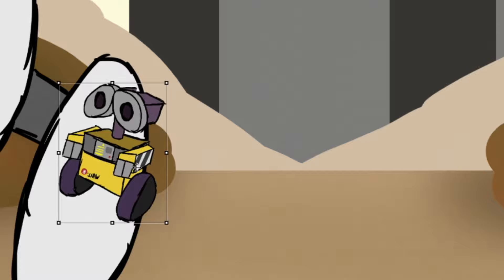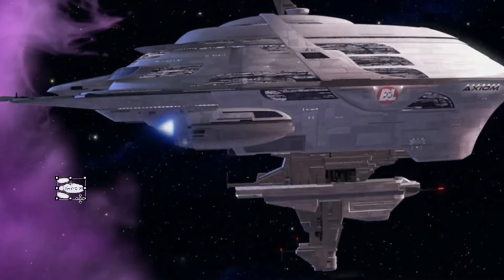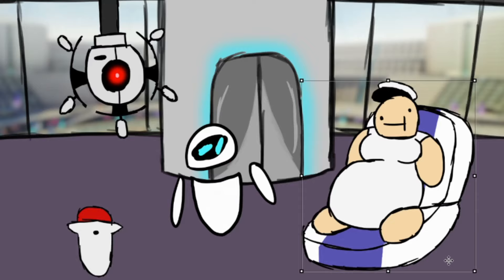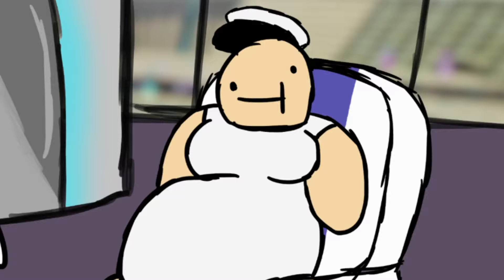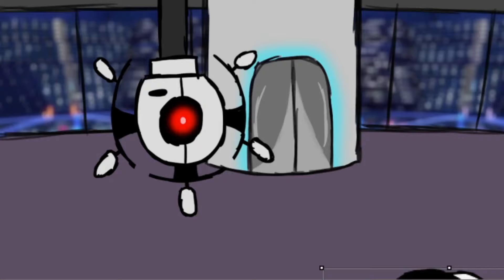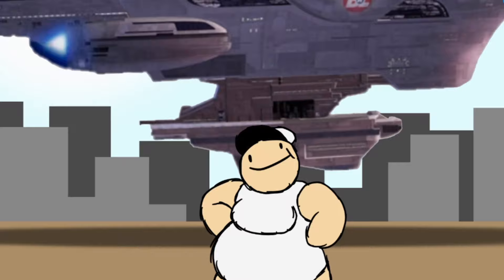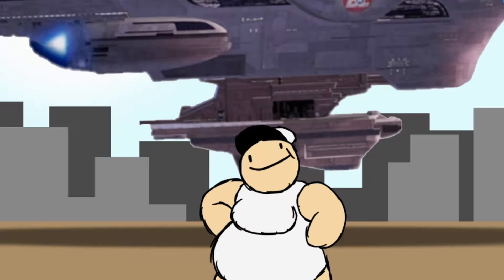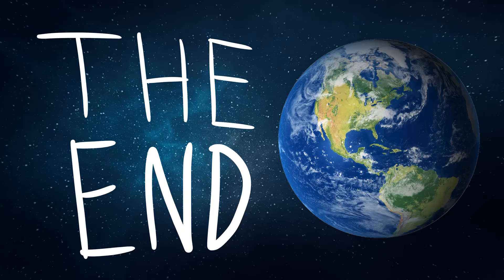WALL-E in 1 minute (sort of)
Something I worked on for my animation school. Where we had to do a recap of a movie we like. Hope you enjoy my 1-minute recap of Pixar's "Wall-e". :)